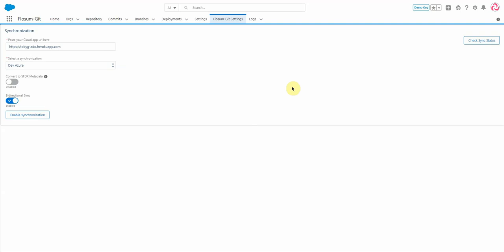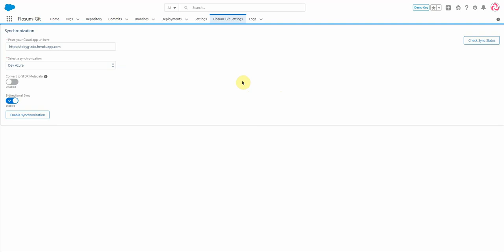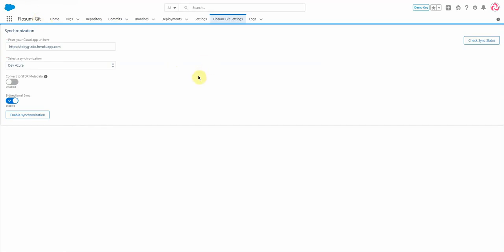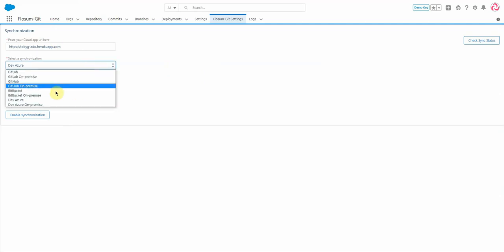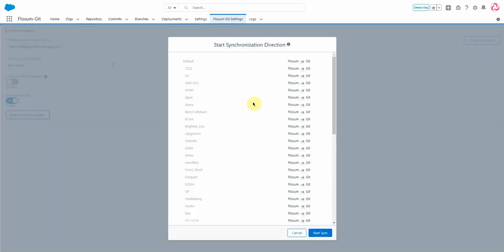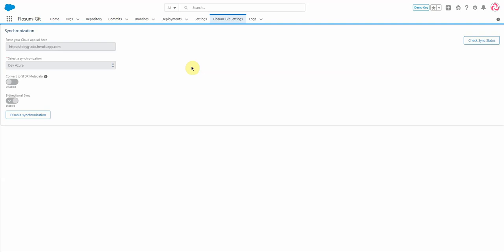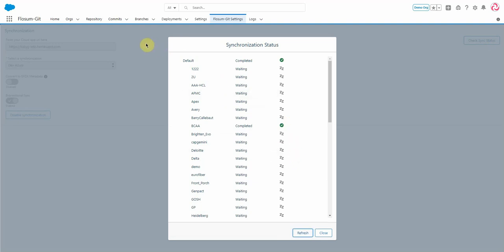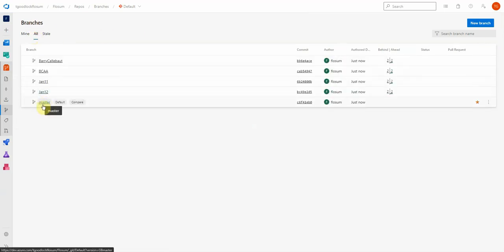Flosum Git to Azure DevOps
Learn how to connect your Flosum GIT managed package to be able to connect your Flosum Org to an Azure DevOps Repo.